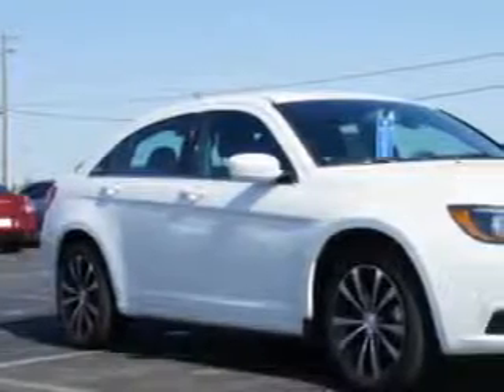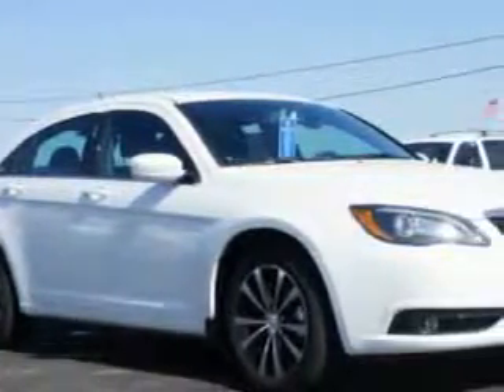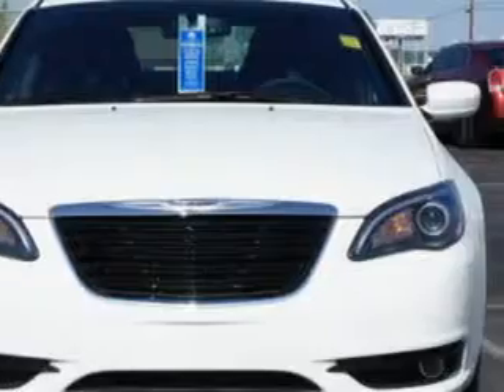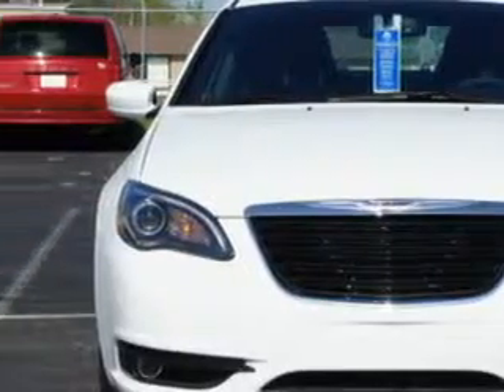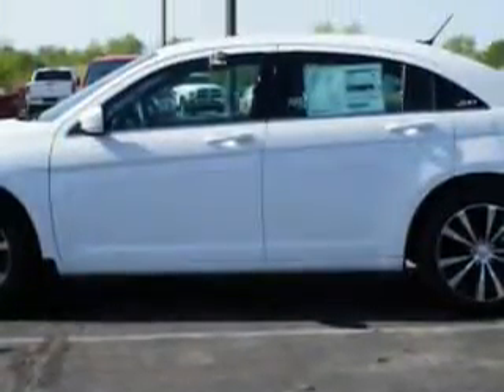2014 Chrysler 200 Riverside Autoplex of Muskogee Muskogee, OK 74401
Chrysler Imagine driving this Bright White Clear Coat Chrysler 200 4 Dr Sedan, equipped with a 4 Cylinder engine and an automatic transmission. Enjoy an impressive 30 miles to the gallon on this great car with features like Sirius Xm Satellite Radio, Halogen Headlights, Electronic Stability Control, Heated Exterior Mirrors, Remote Anti-Theft Alarm System, Electronic Brakeforce Distribution, Premium Cloth Upholstery, Speed-Proportional Power Steering, 8 Way Power Driver Seat, Front Air Conditioning With Automatic Climate Control, and much more. Enjoy the drive and have peace of mind in this Chrysler 200. See us at Riverside Autoplex of Muskogee today!
MILES:      5
VIN:1C3CCBBB2EN120038

1711 West Shawnee
Muskogee, Oklahoma 74401